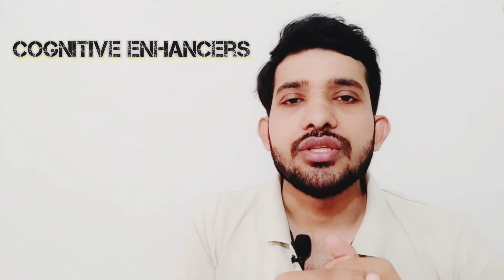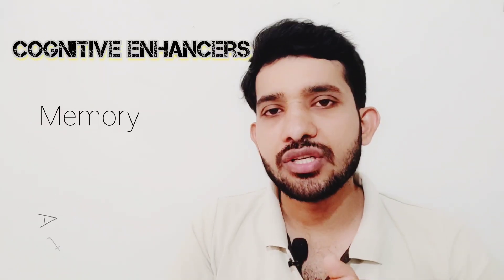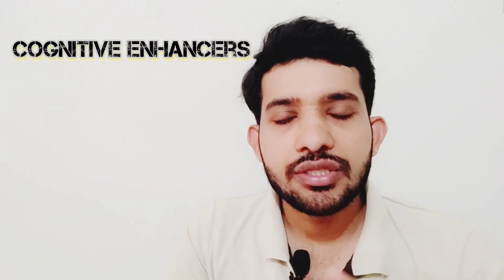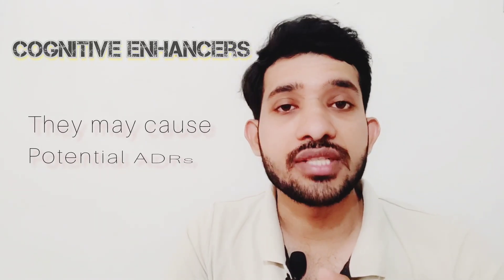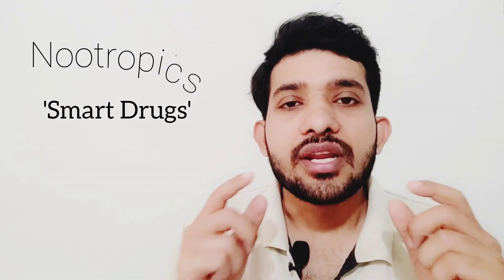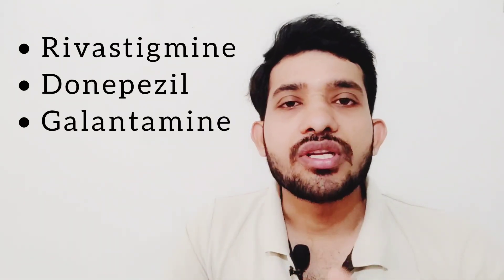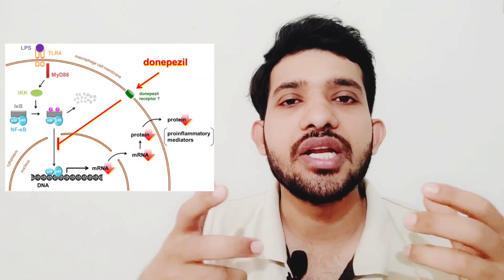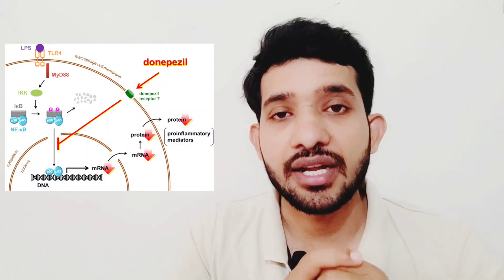Cognitive Enhancers | Nootropics pharmacology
Cognition_enhancers are drugs which help to reduce the impairment of cognitive functions associated with age, head injury, stroke and neurodegenerative disorders. They